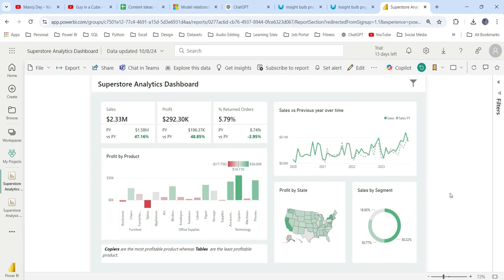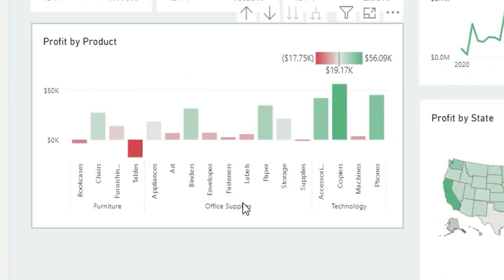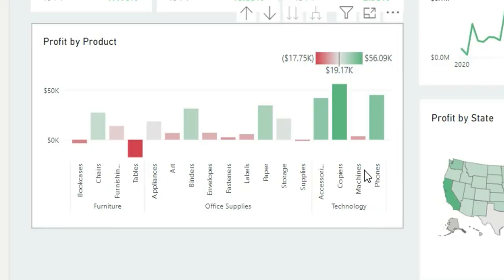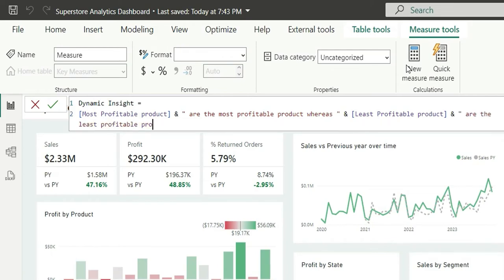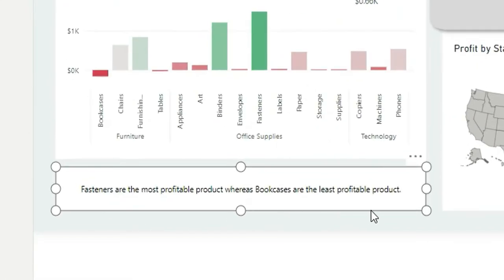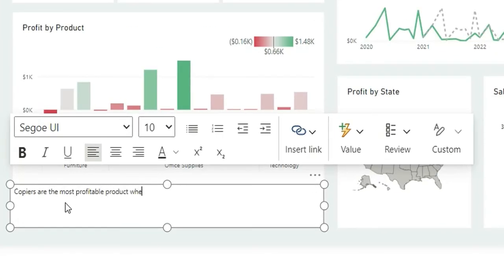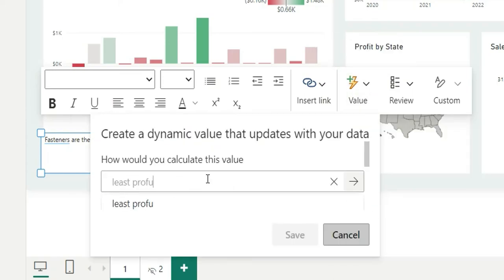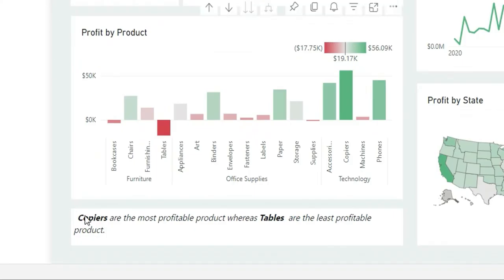How to Create Dynamic Insights in Power BI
Don't know how we write insights from the visuals in Power BI? In this video, I have shown how to create dynamic insights from different visualizations in Power BI.